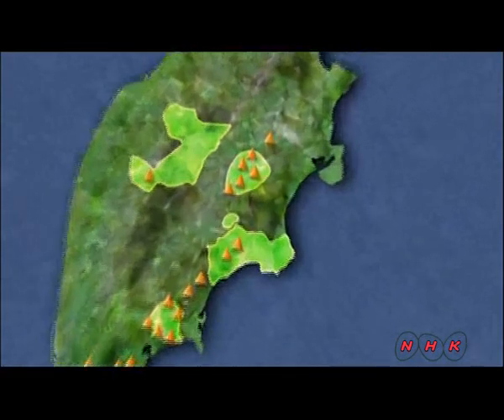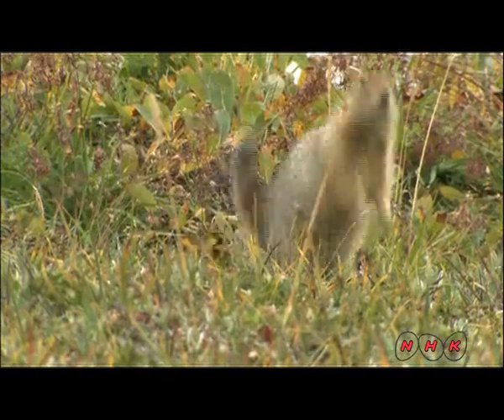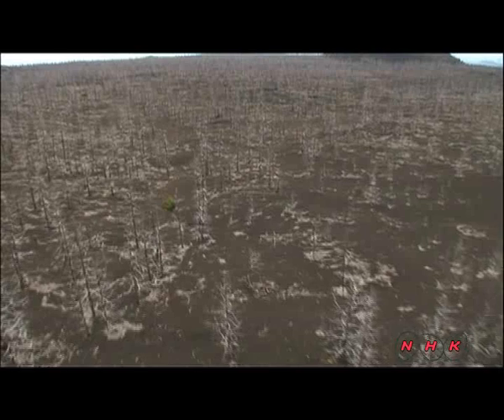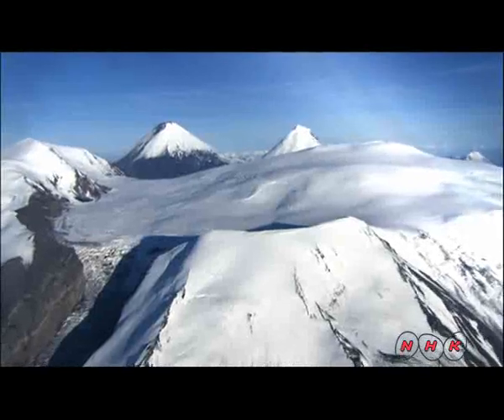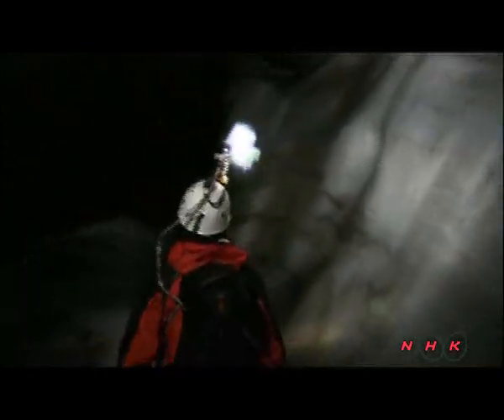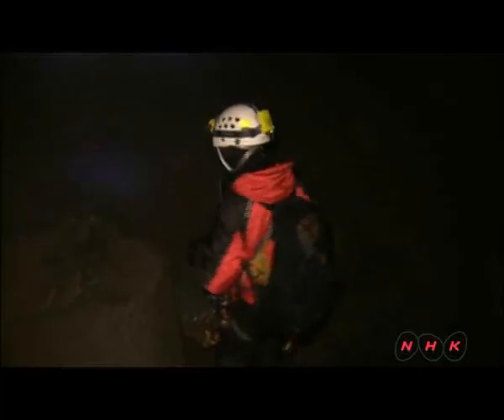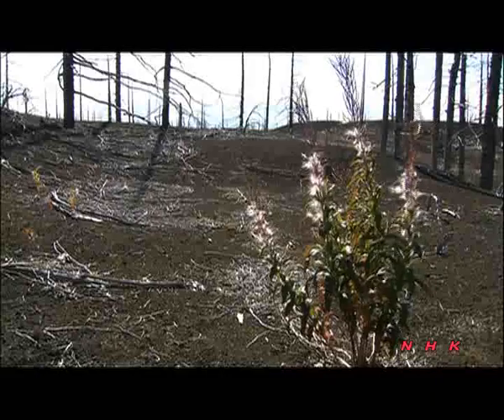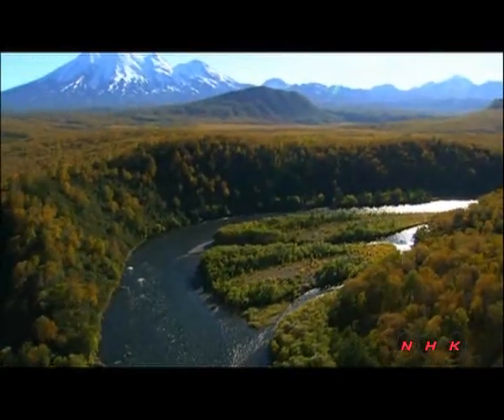Volcanoes of Kamchatka (UNESCO/NHK)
This is one of the most outstanding volcanic regions in the world, with a high density of active volcanoes, a variety of types, and a wide range of related features. The six sites included in the serial designation group together the majority of volcanic features of the Kamchatka peninsula. The interplay of active volcanoes and glaciers forms a dynamic landscape of great beauty. The sites contain great species diversity, including the  ...